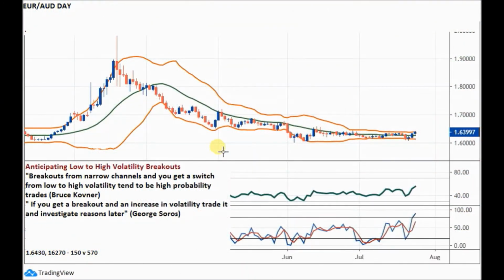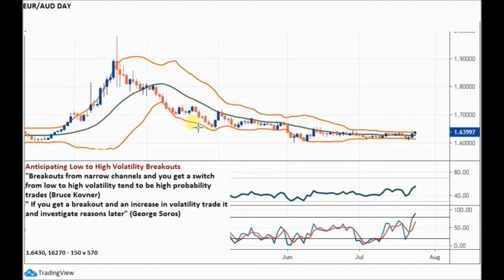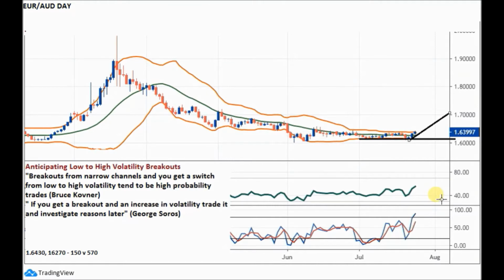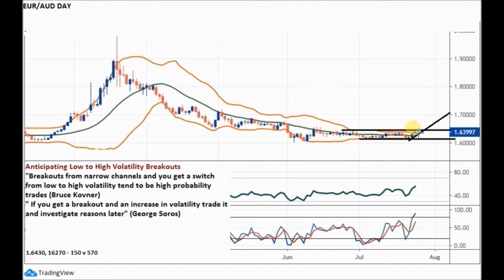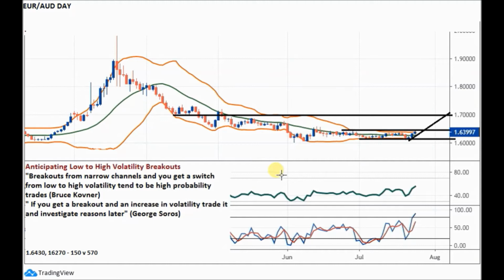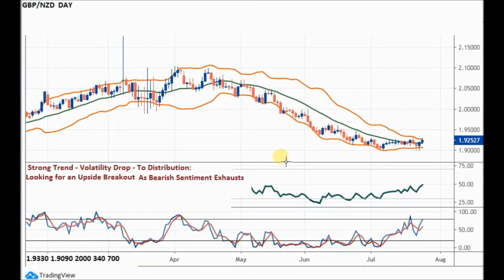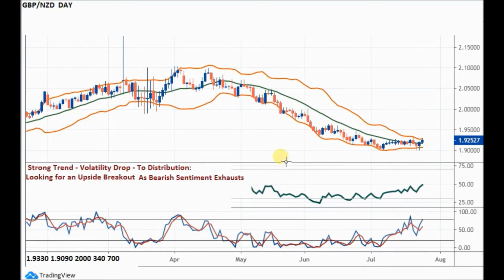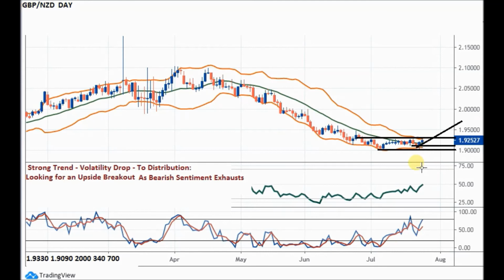Forex Best Breakout Trading Techniques: 2 x High Odds Breakout Trade Entries